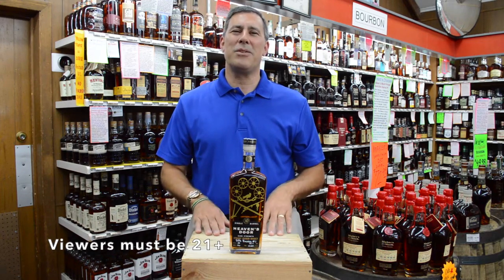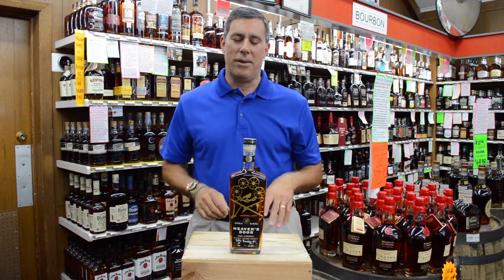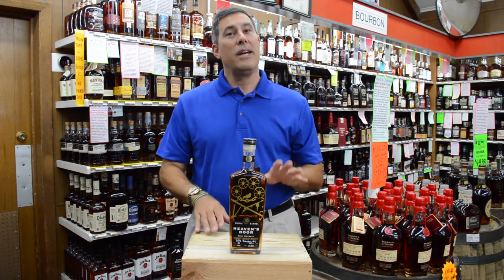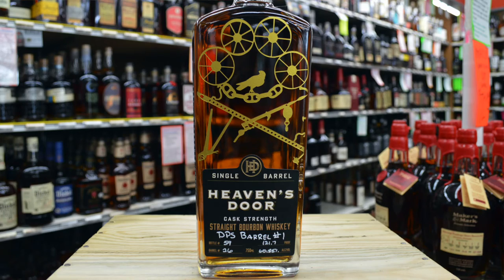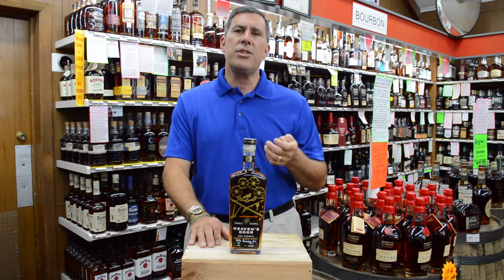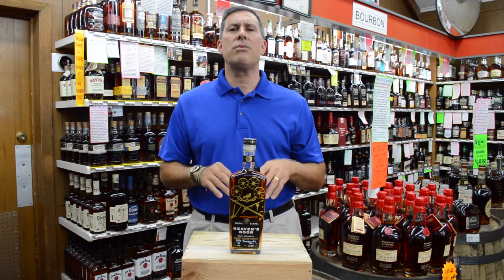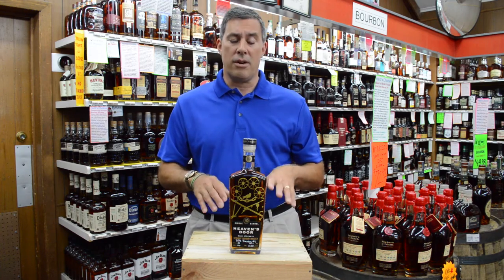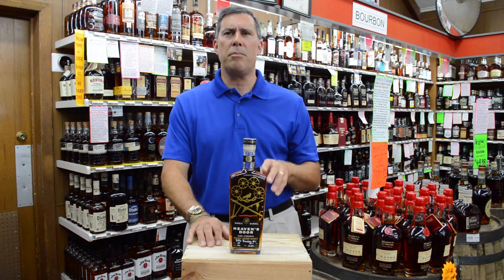Heaven's Door Single Barrel at DPS!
Stop by DPS for our Heaven's Door Single Barrel Pick! Our pick is aged for 5 years and bottled at 121.7 proof with a mash bill of 75% corn, 21% rye and 4% malted barley. Get this one of a kind bourbon before it's gone!